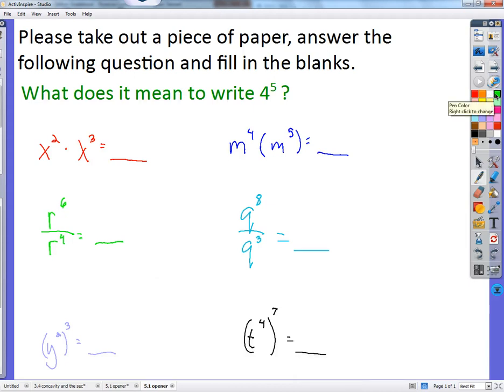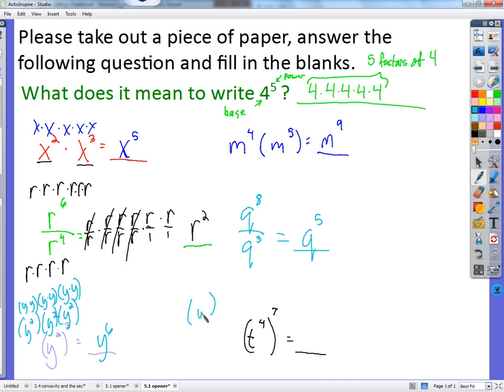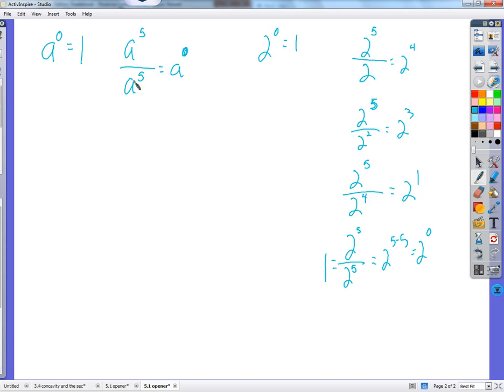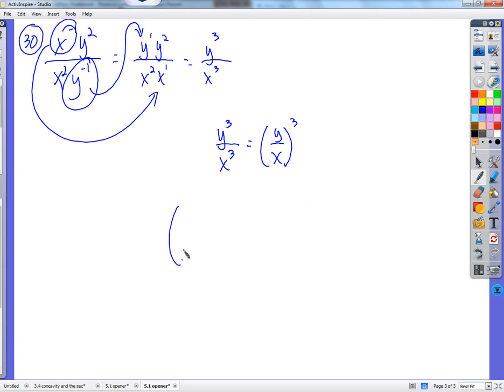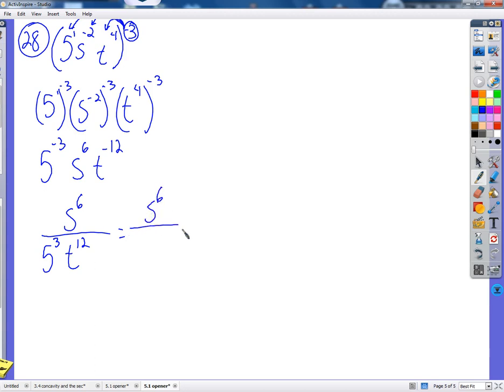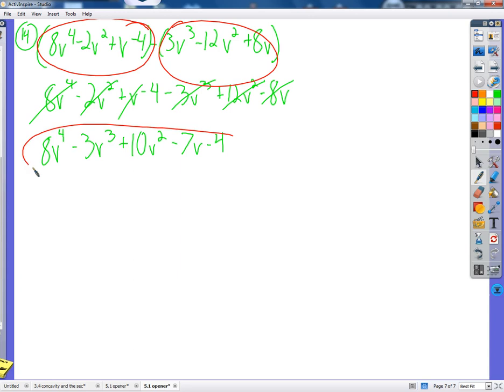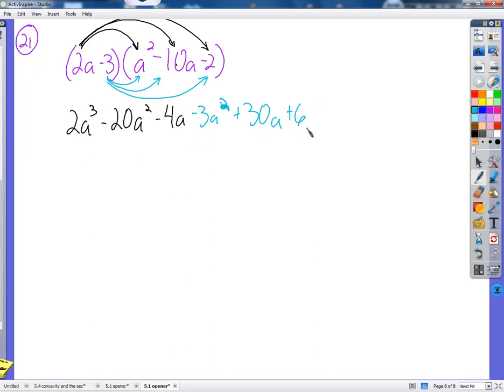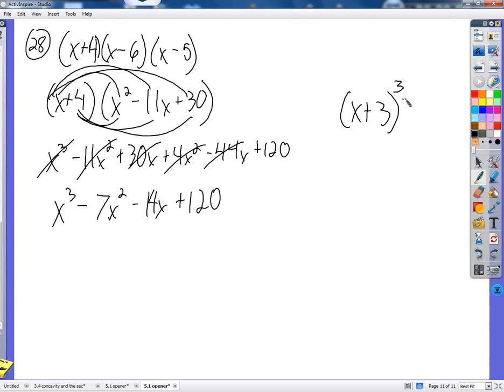Period 4: (5.1 & 5.3) 11/18/13: exponents and combining polynomials